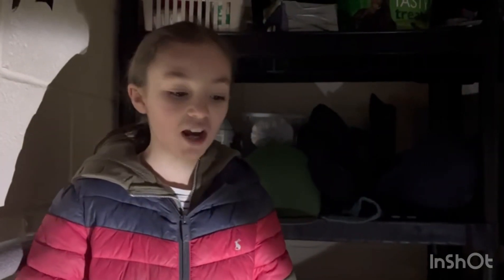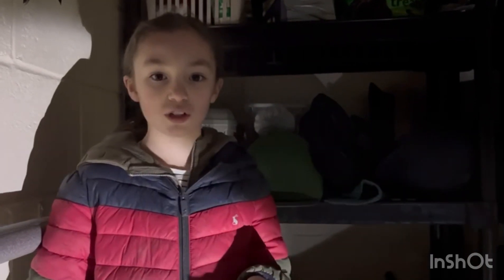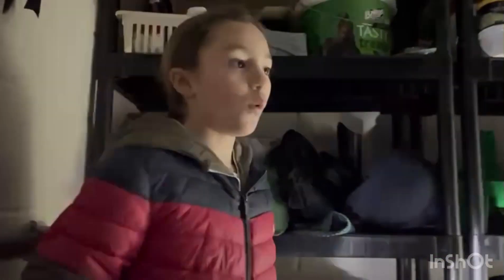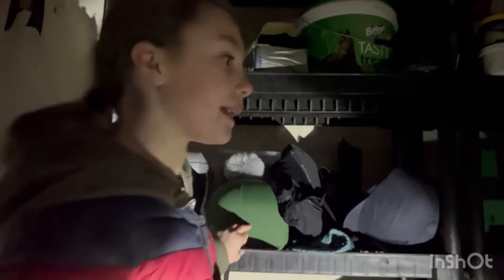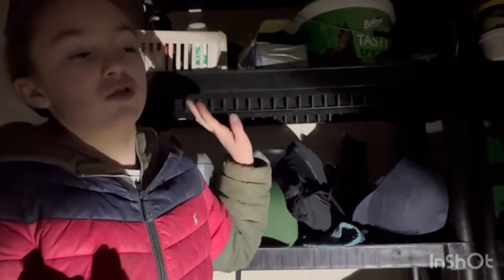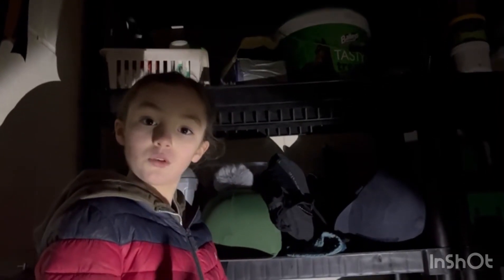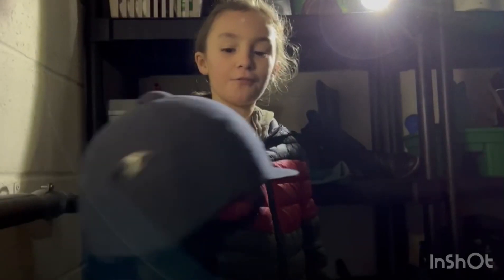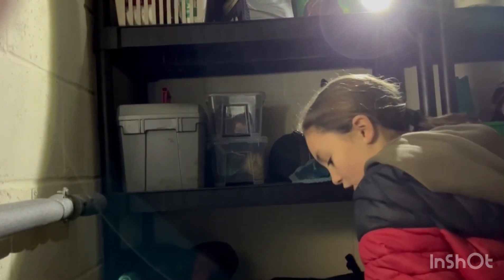Organise my tack room with me!